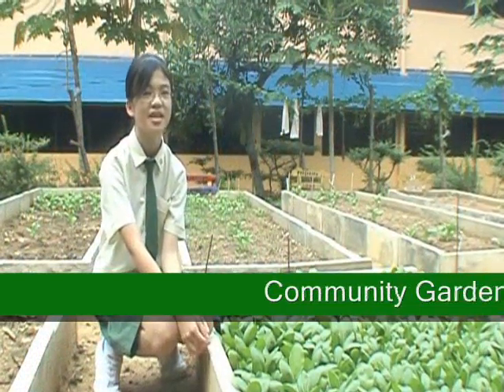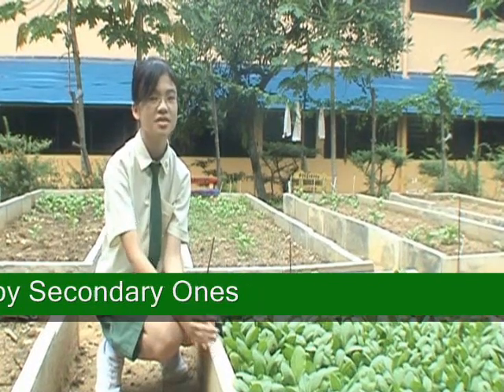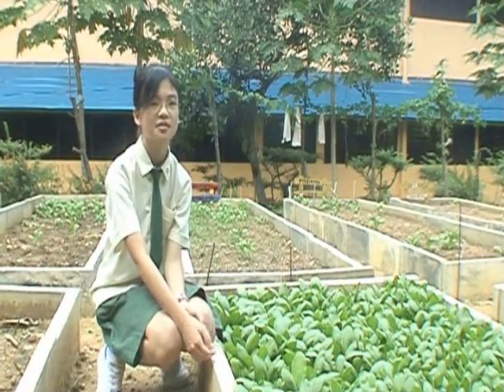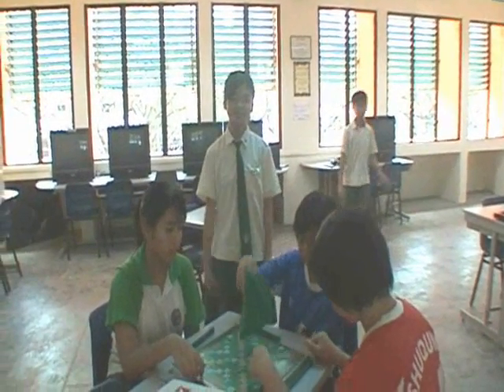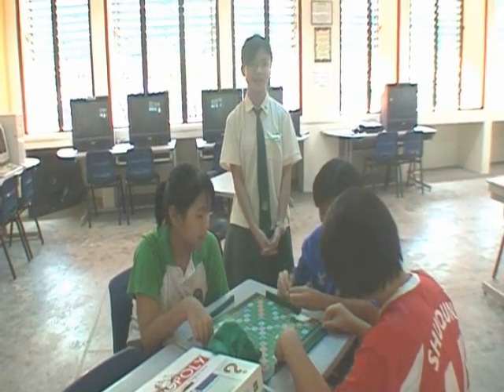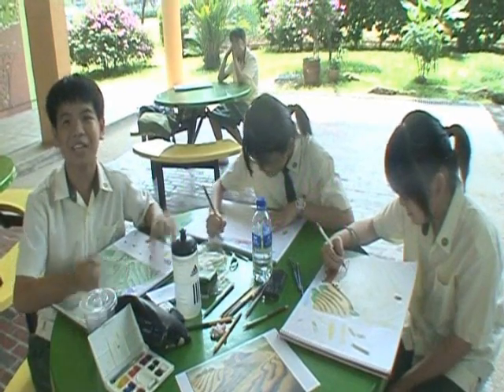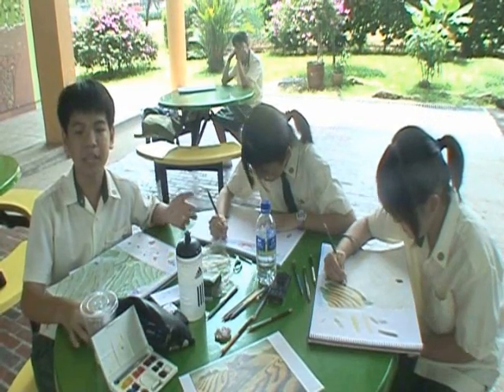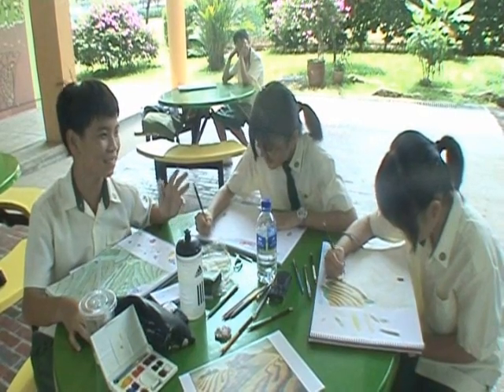Shuqun Secondary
A quick overview of the features of the school